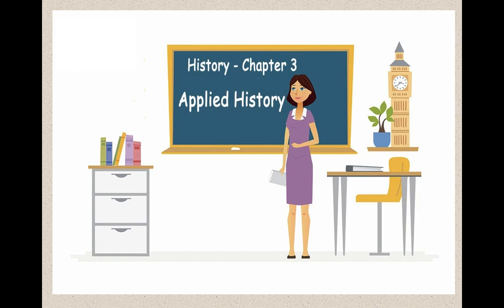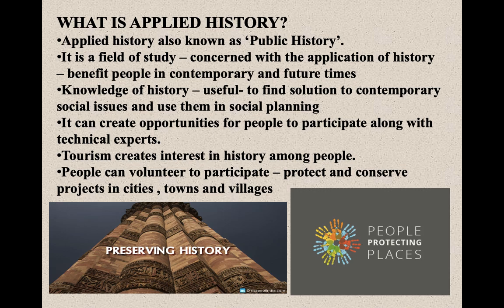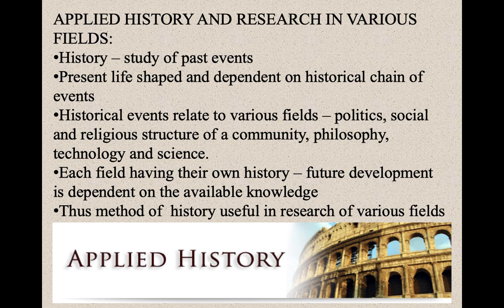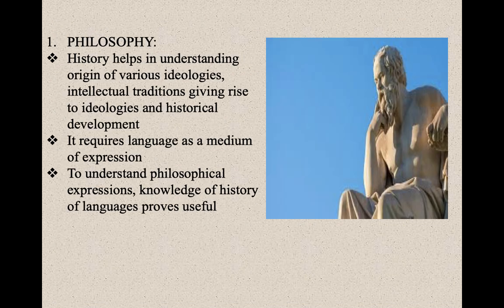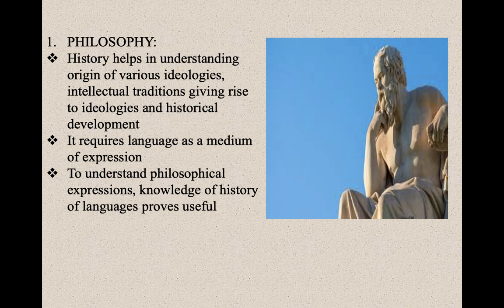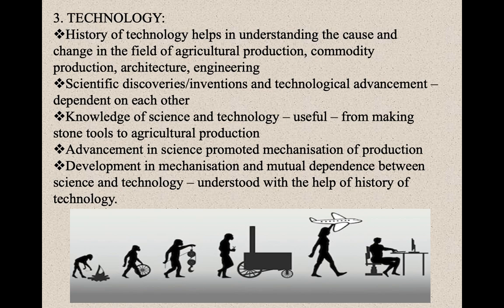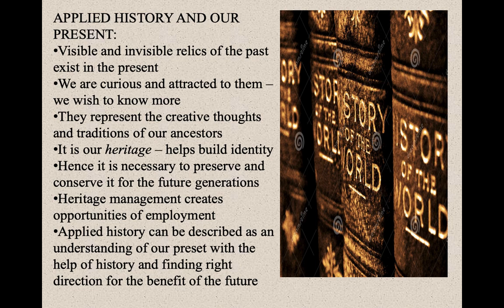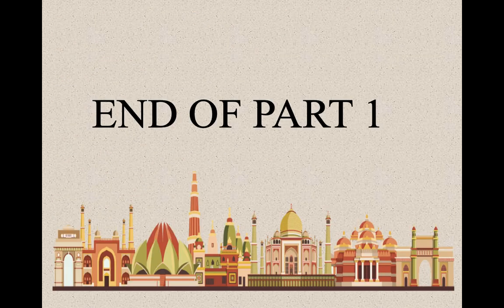APPLIED HISTORY 1